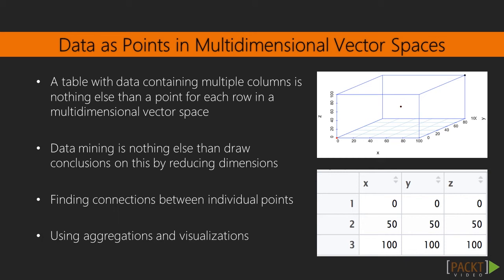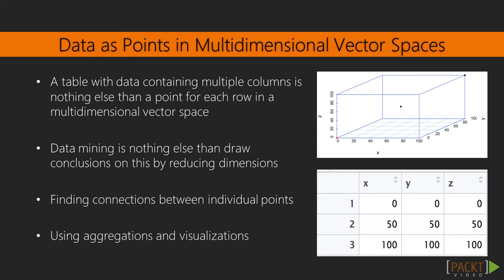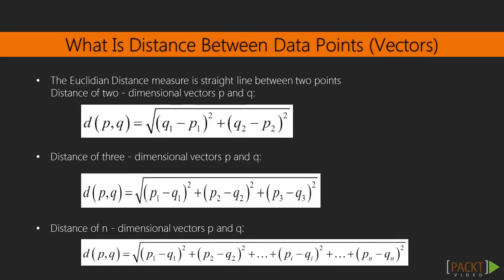Learning Data Mining with R : Data Points & Distn in a Multidimensional Vector Space | packtpub.com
We want to explain that data is nothing but points in a multidimensional vector space exemplified by an example.
• Learn how to transform a table into a multi-dimensional vector space
• Learn about distance measures and multidimensional vector spaces